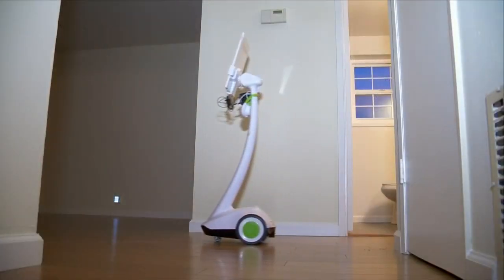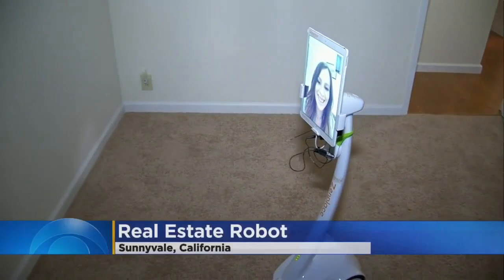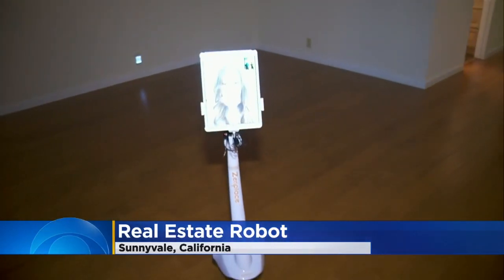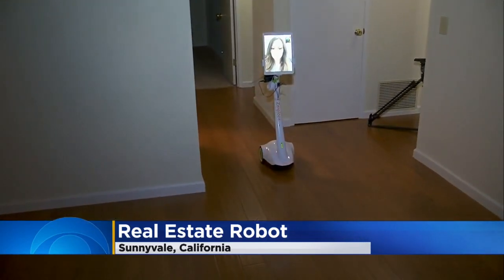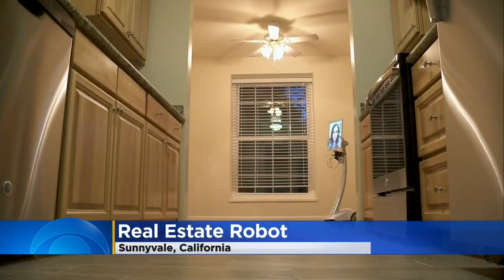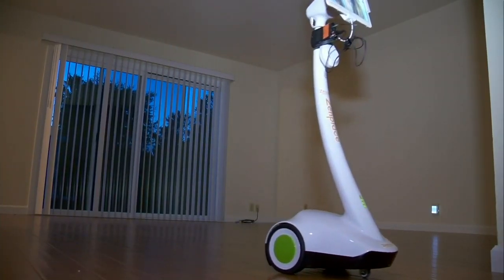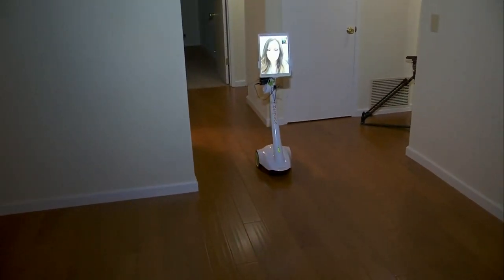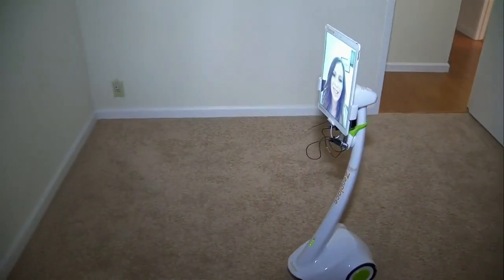Brave New World: Robots That Do Real Estate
Rabia Levy guides potential renters through properties using a robot that she controls with a mobile device, all while staying in her office, Jason DeRusha reports (1:43). WCCO This Morning - January 5, 2018